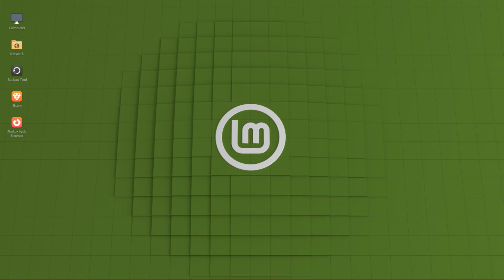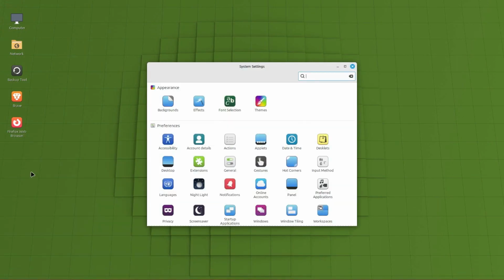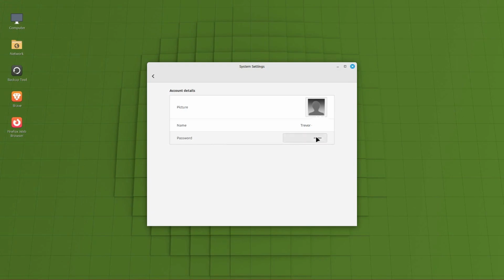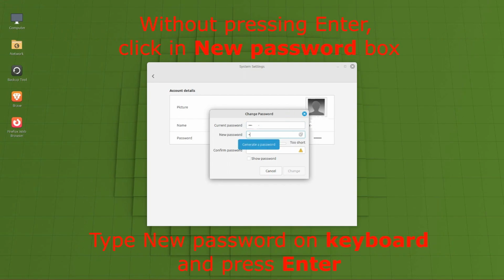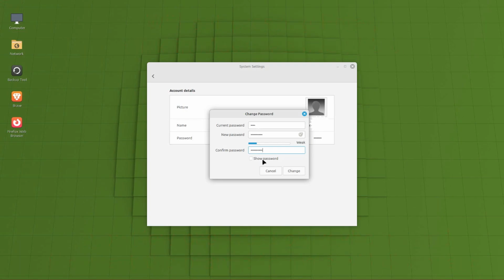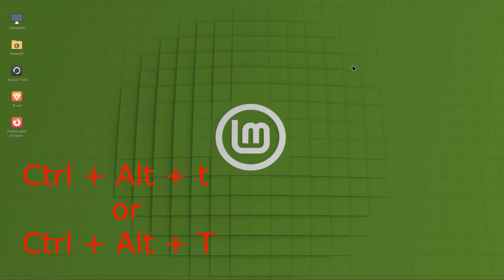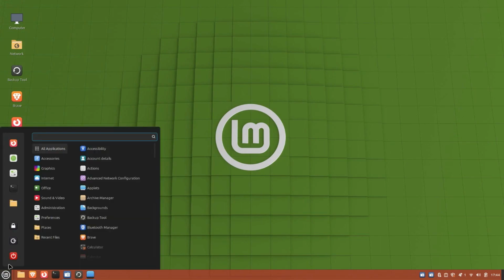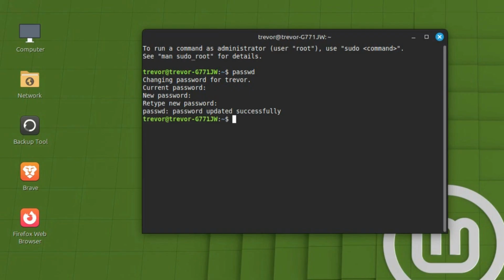Change Linux Login Password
Change Linux Login Password is a FHD video, best viewed on a large computer screen.